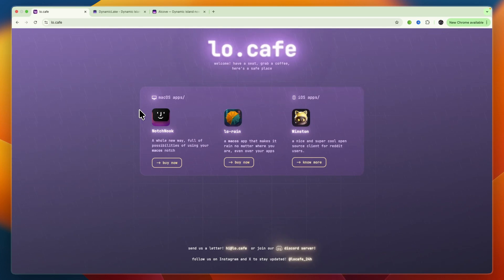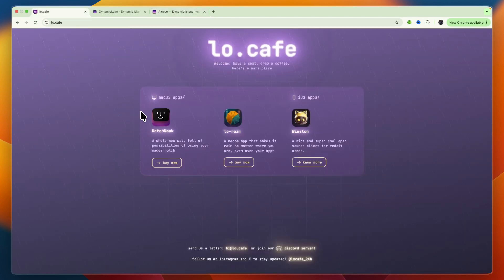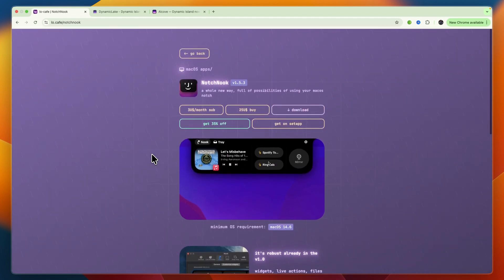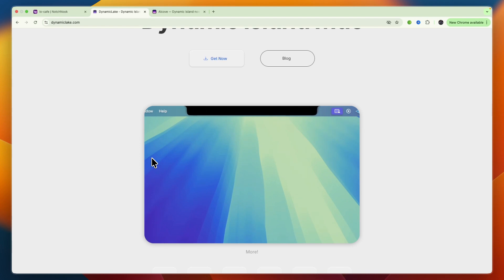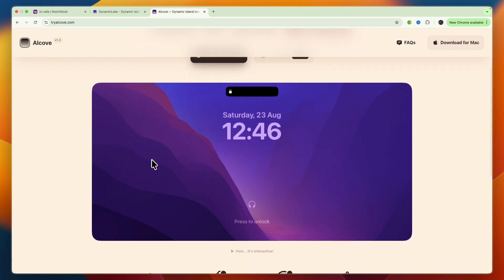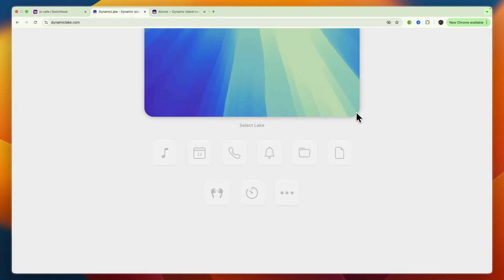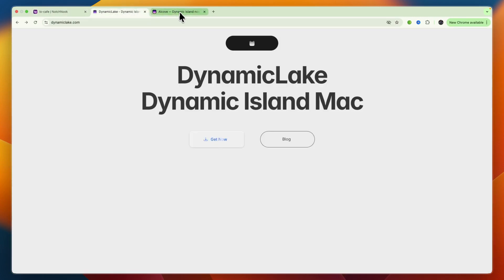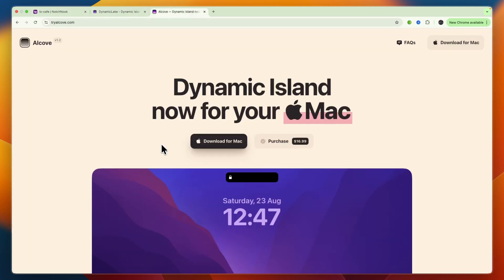Notch Nook Vs DynamicLake Vs Alcove (2026) | Which One Is Best?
In this video, I'll compare Notch Nook Vs DynamicLake Vs Alcove (2026).

So if you're wondering whether Notch Nook, DynamicLake, or Alcove is best for your needs, then this is the perfect comparison video for you!

👉 We’ll compare their notch customization features, ease of use, and which Mac tool gives you the best overall experience.